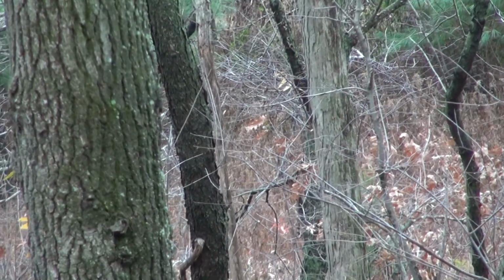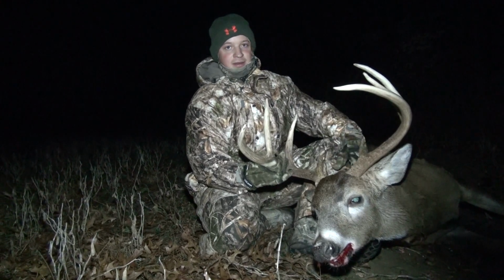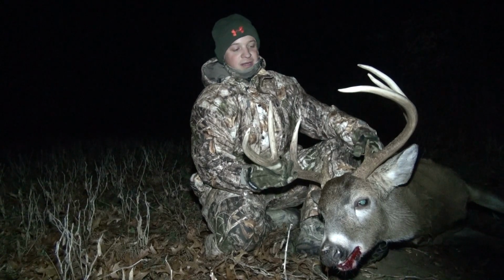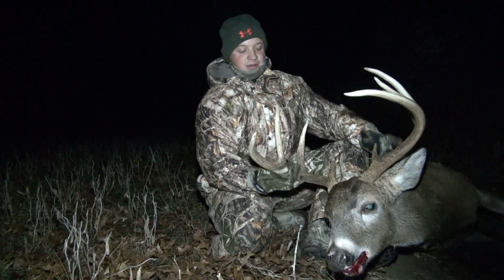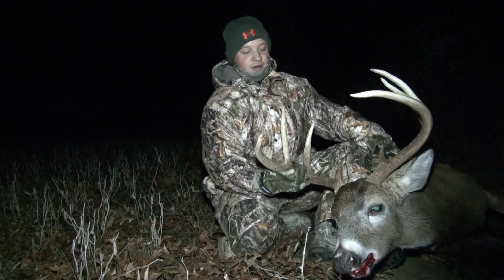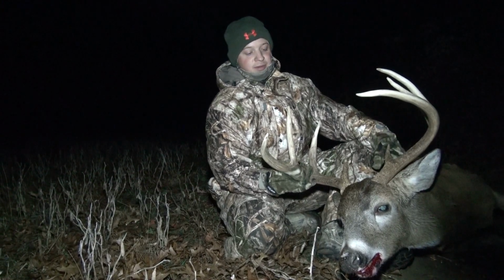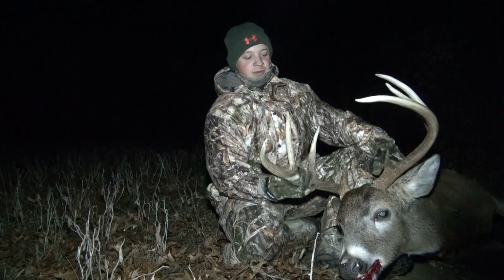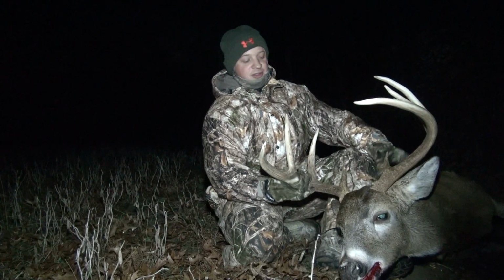Deer Hunting BIG BUCK With A Bow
This hunt was on Nov 11, 2014. We rattle in a buck Jake has been after.